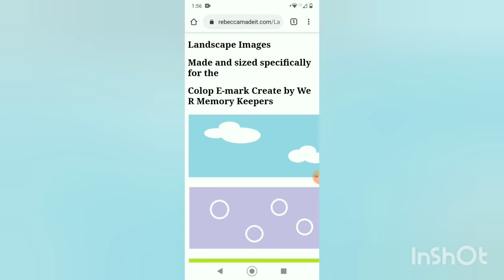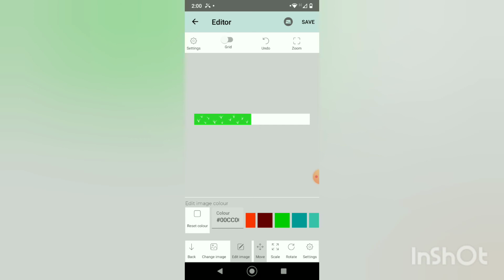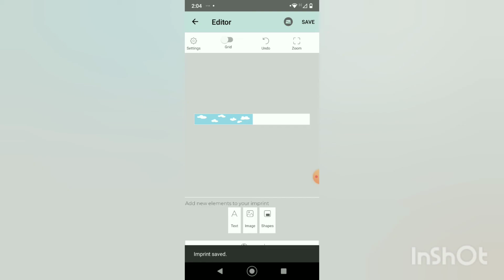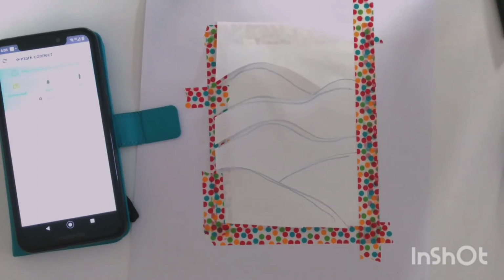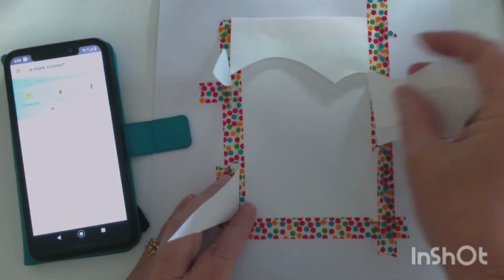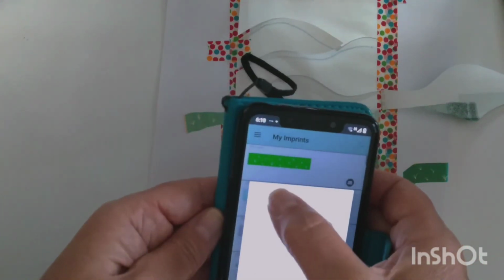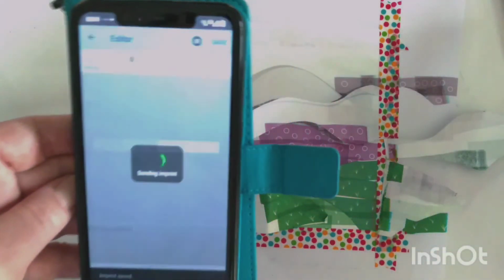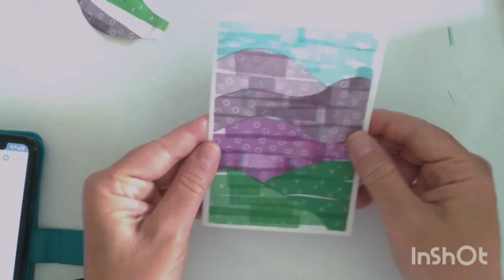FREE FILES. Colop e-mark create. Create landscape art or use like washi tape!